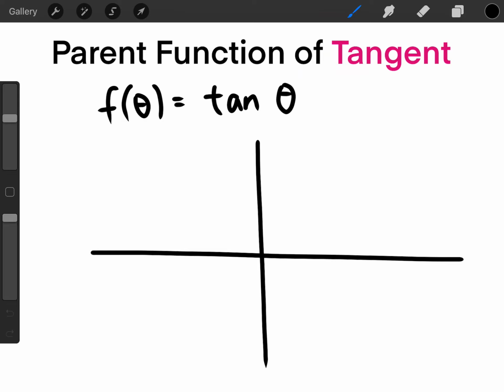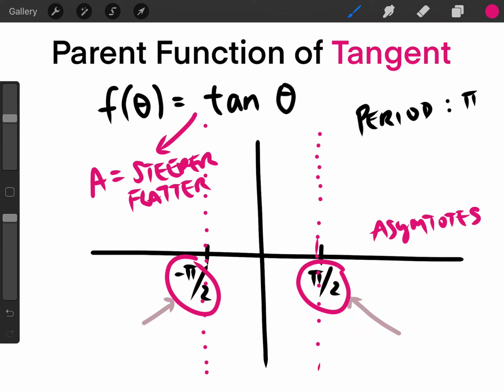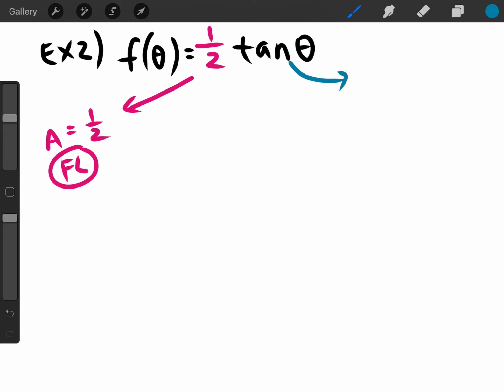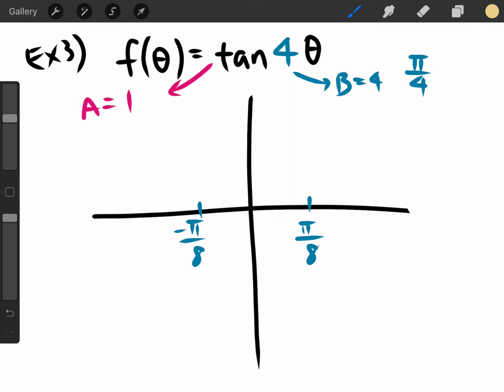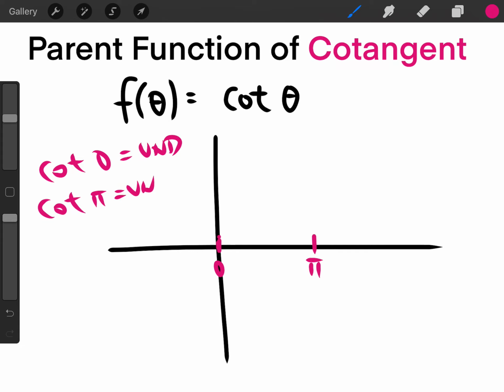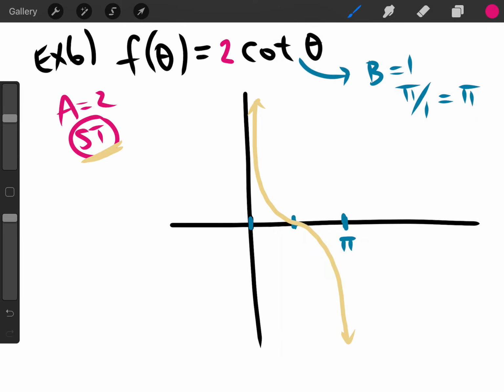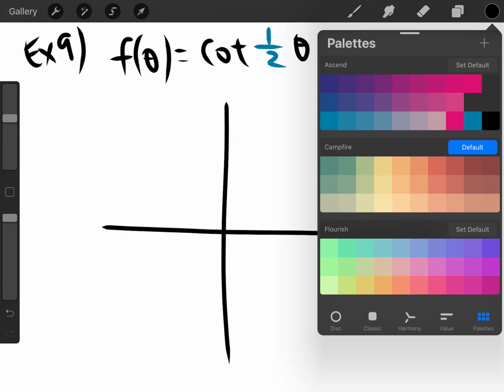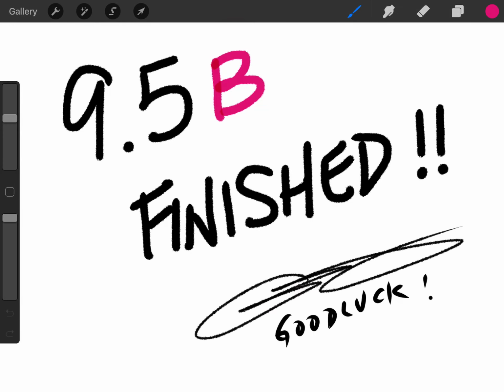ALGEBRA 2: Chapter 9.5B Graphing Tangent and Cotangent